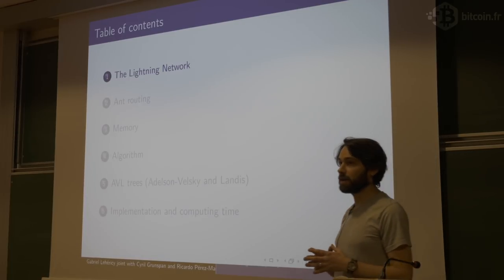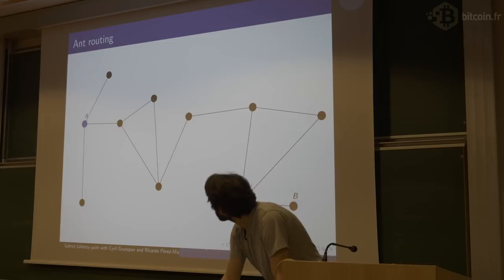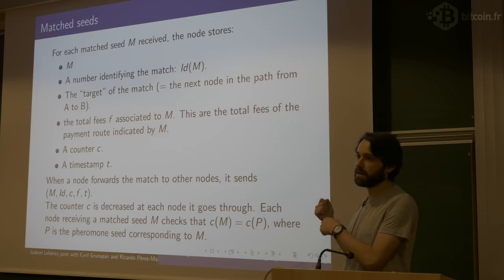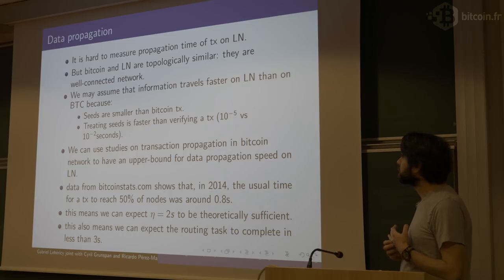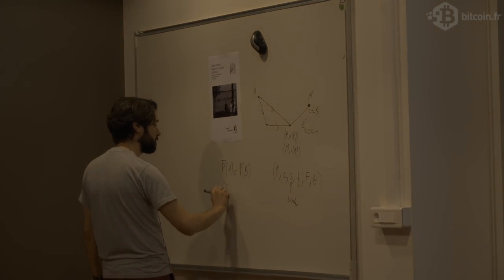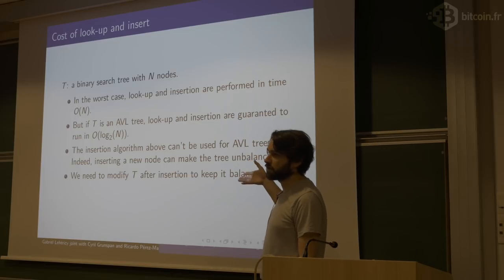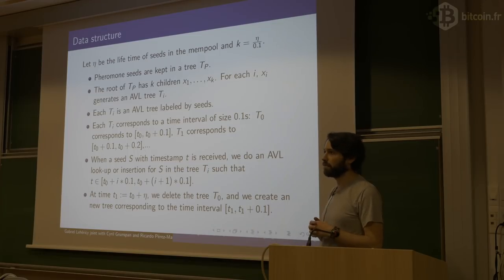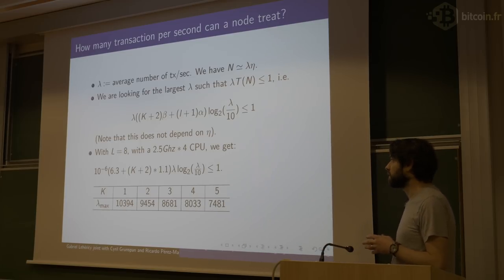Estimating the capacity of the ant routing algorithm for the Bitcoin lightning network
The lightning network (LN) is a payment network laid on top of the bitcoin network. It consists in an aggregation of payment channels which allows its users to do off-chain micropayments in bitcoins. It was introduced in the hope of solving bitcoin's scalibility problem. Paying via the LN requires finding a route from the paying node to the payee, hence the need for a suitable routing algorithm. However, the current routing algorithm in use in the LN poses threats to decentralization. In one of their papers, Cyril Grunspan and Ricardo Pérez-Marco proposed a more decentralized routing algorithm, called the ant routing algorithm. In this talk, I will explain the protocol that nodes must follow to perform the ant routing task. I will then propose an implementation of this protocol. Finally, I will estimate the efficiency of this implementation. In particular, I will give an estimate of the number of transactions which the ant routing algorithm can handle. This is joint work with Cyril Grunspan and Ricardo Pérez-Marco.